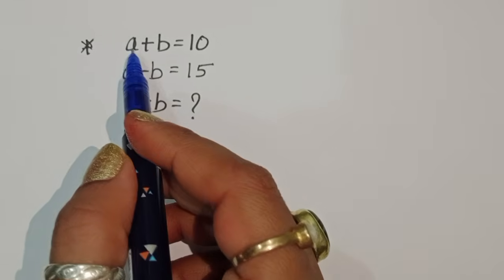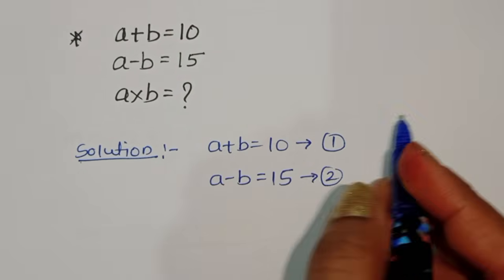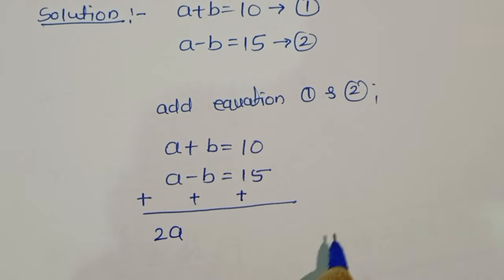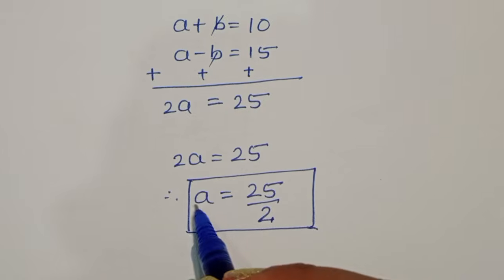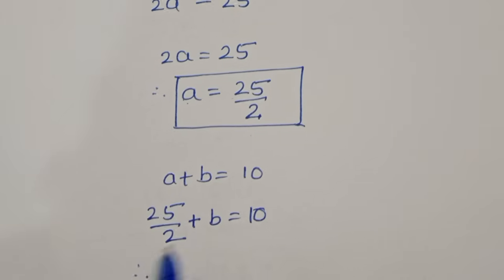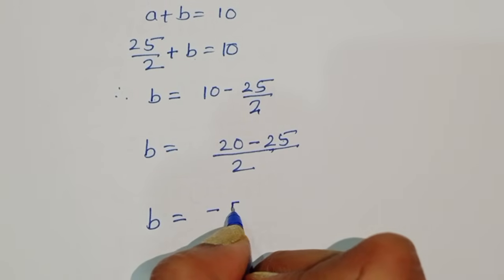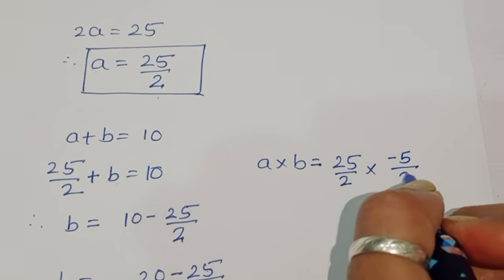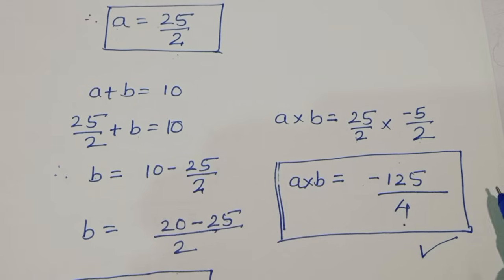A nice Algebra equation | Can you solve this? | Math Olympiad Mathematics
Mamta maam
Yoga stretch
Virtual reality
Beauty products
Knitting
Nuclear physics
Making bread
Portrait photography
Personal finance
olympiad mathematics
olympiad math
math olympiad
math competition
 harvard mathematics
how to solve olympiad questions